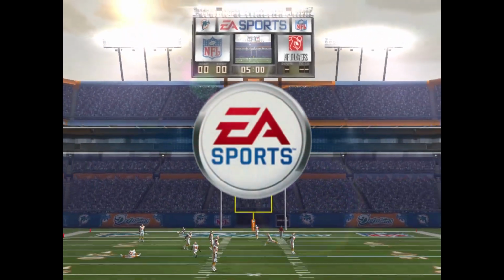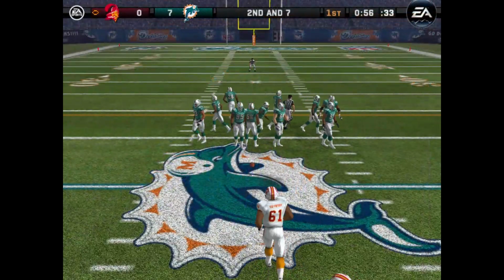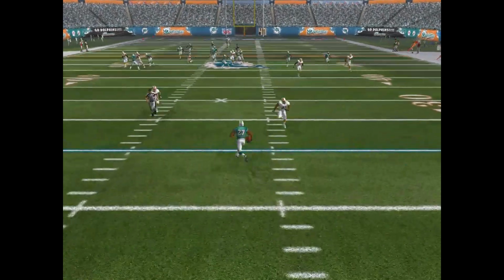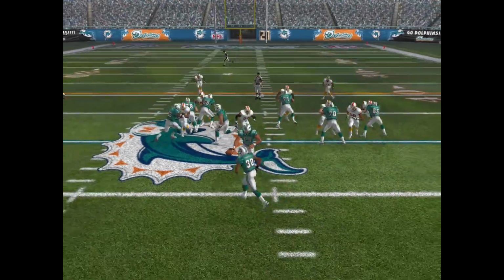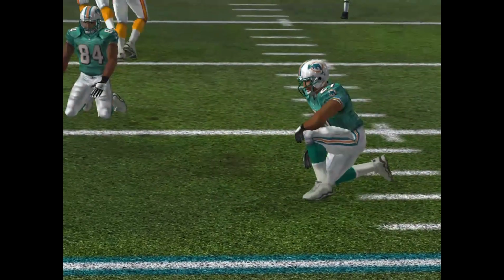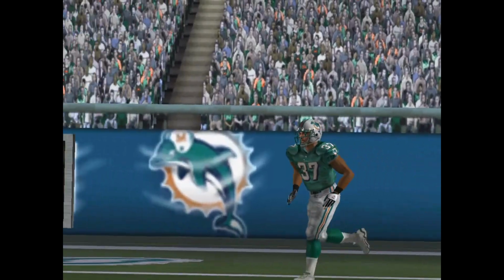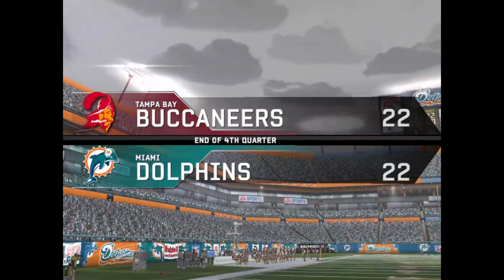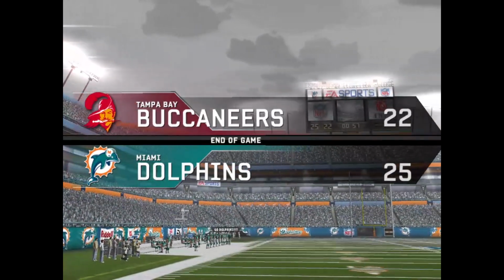Madden 95 Preseason Week 3 Bucs @ Dolphins!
Madden 95 Preseason Week 3 Bucs @ Dolphins! (Madden 08 with 95 rosters)